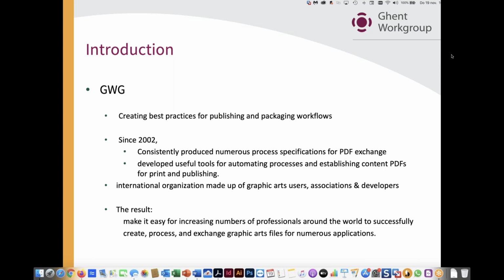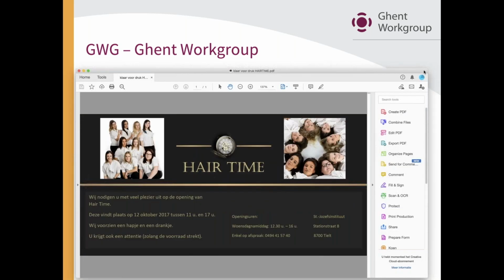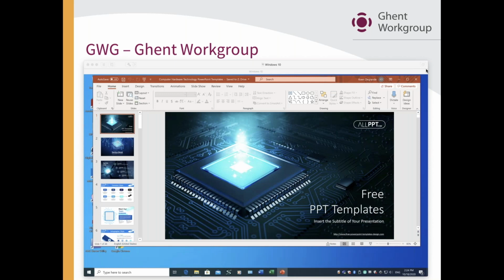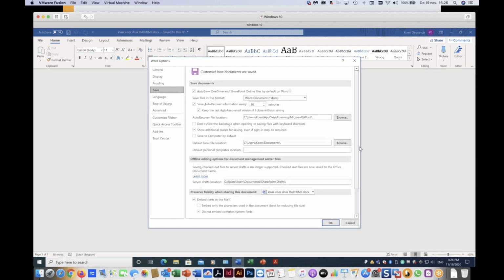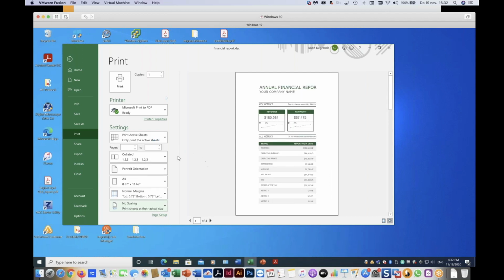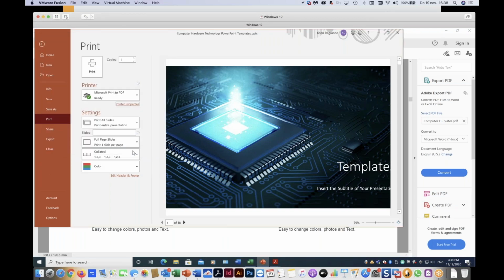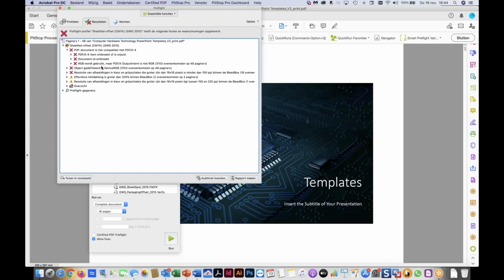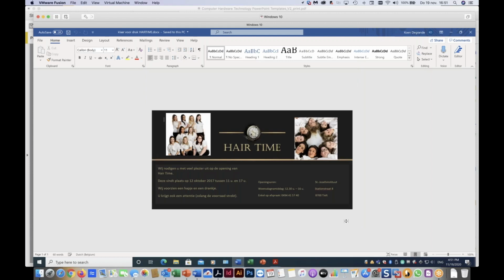webinar: Creating PDF files from non-designer applications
In this webinar there is a focus on how to create a reliable PDF out of “non-designer” applications.  This webinar can be useful for office users, printing companies, copy shops. Office users will learn how to create their PDF correctly and what are the common errors and how to solve or prevent them. Printing companies and copy shops will learn how to advise their customers about how create a printable PDF.

presented by:

Carl Van Rooy
Senior Innovation Consultant VIGC
Vice Chair GWG

Koen Degrande
Service Engineer Sagam/Igepa Benelux